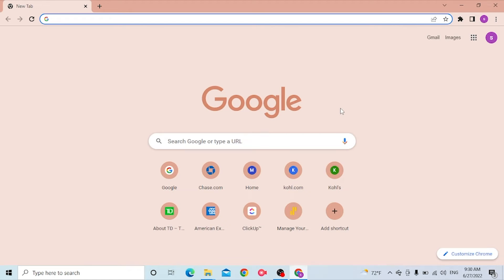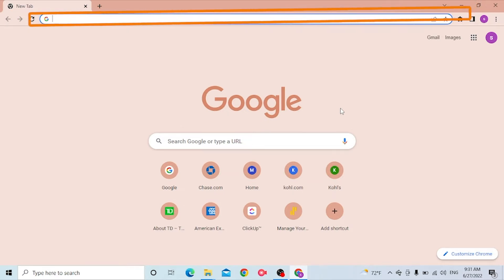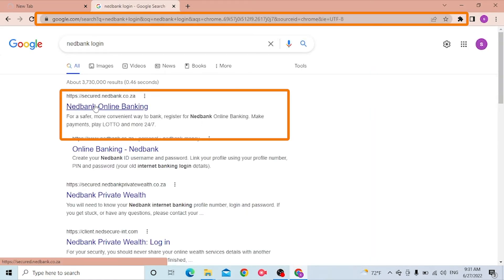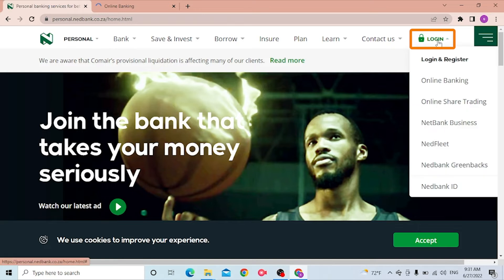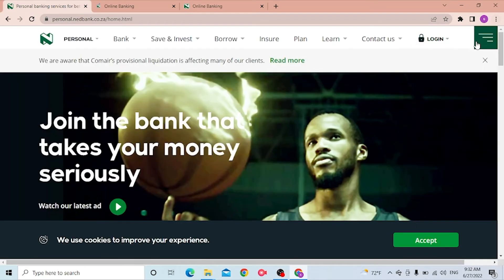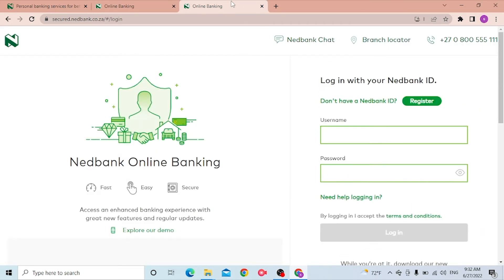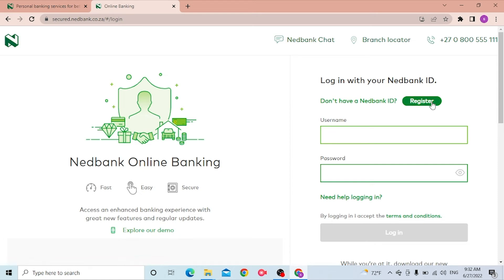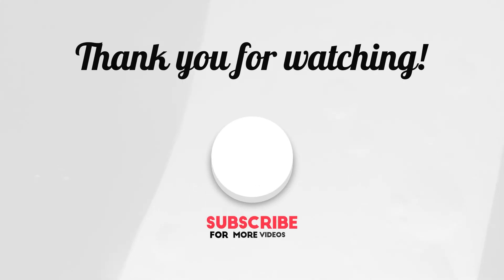How to Sign In Nedbank Account Online? Nedbank Login | Nedbank Internet Banking Tutorial